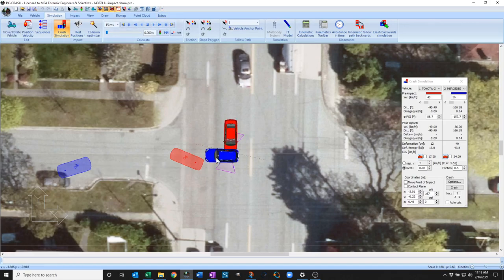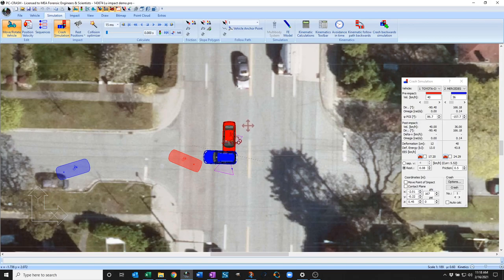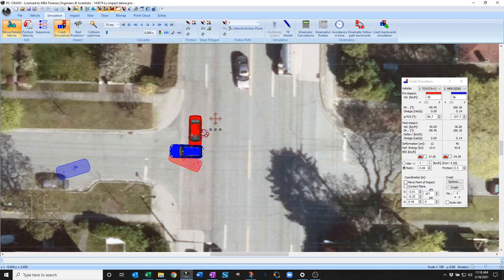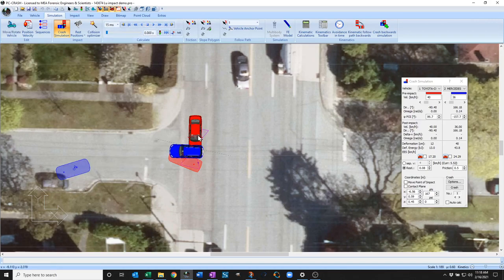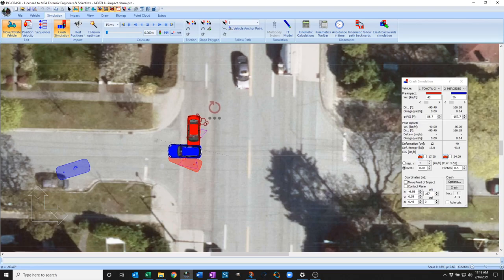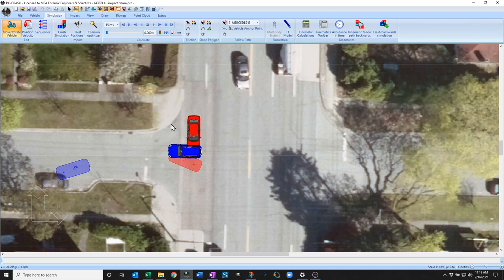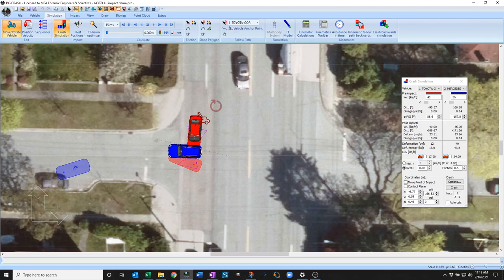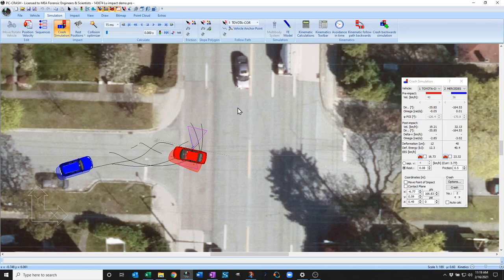PC-Crash Tips & Tricks - Teaser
We're holding a webinar on PC-Crash Tips & Tricks.  Here's a taste.
If you miss the webinar, you can find it and many other instructional videos